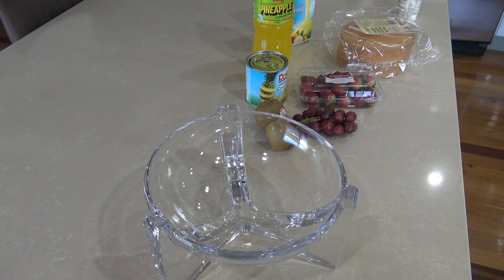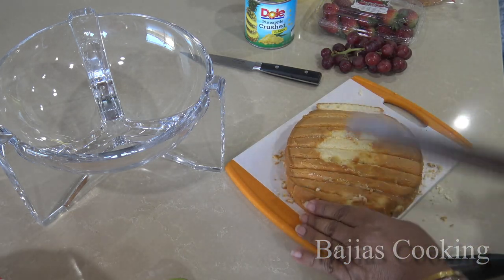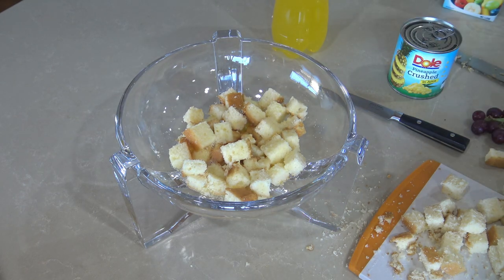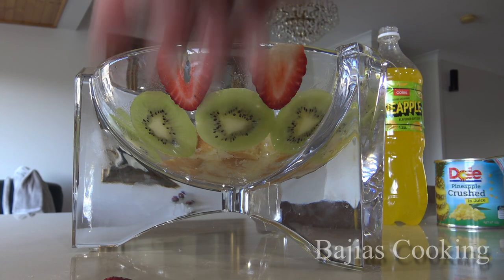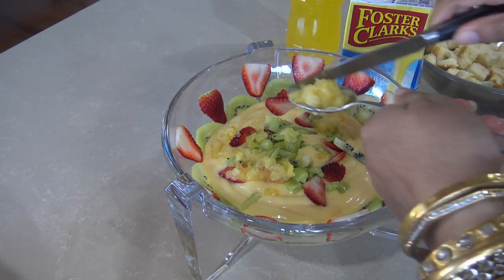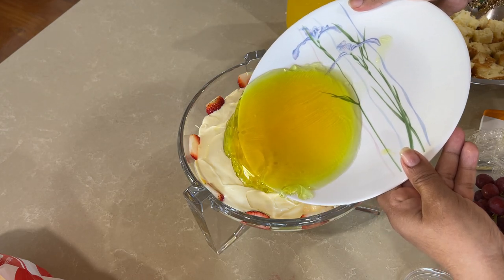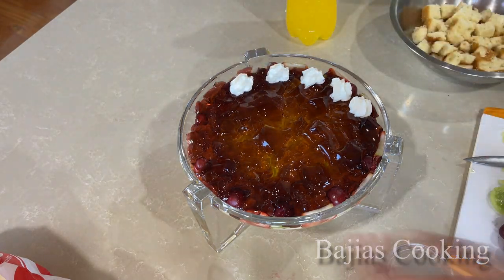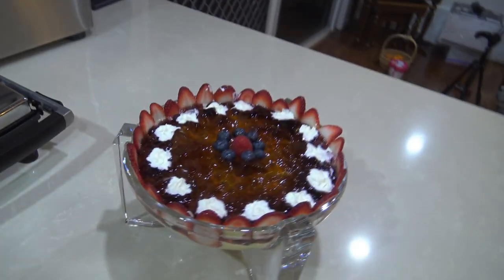" EID Recipe Trifle " Bajias Cooking